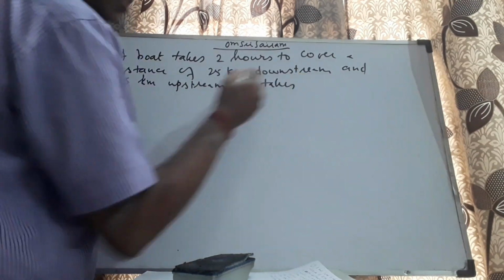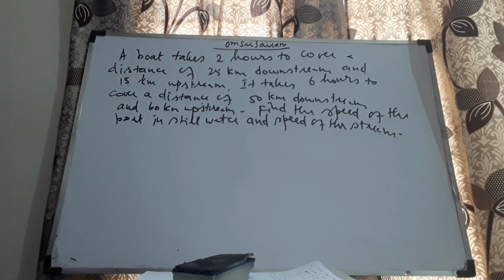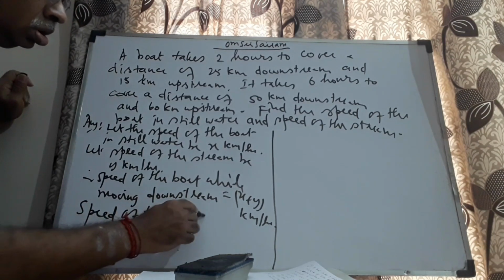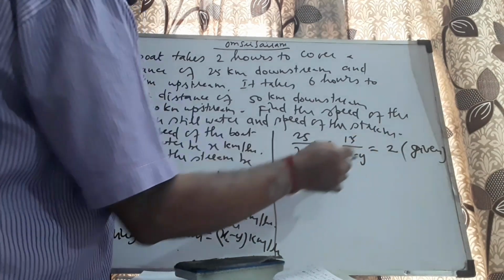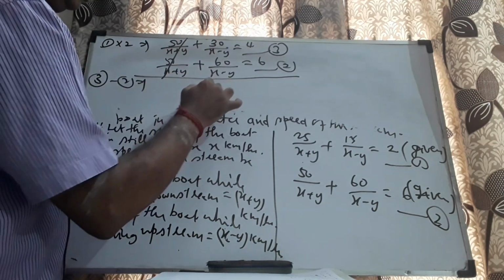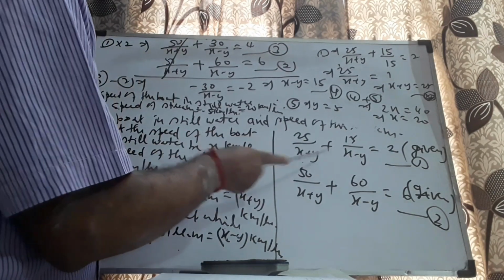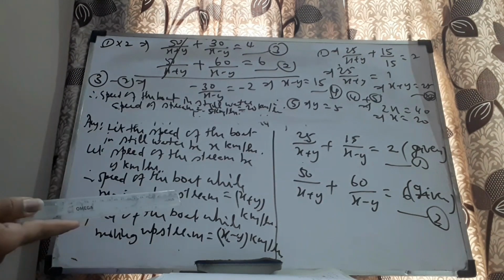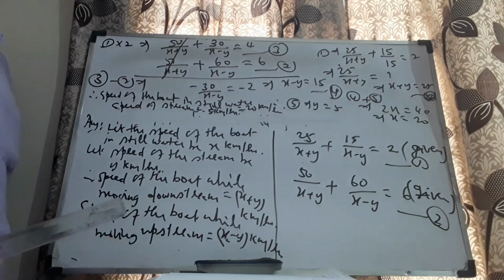X (PART 11)LINEAR EQUATIONS IN TWO VARIABLES BY R SANKARARAMAN (21/5/2021)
This video presentation deals with one more HOTS(higher order thinking skills) problem with the detailed answer. Thank you students/viewers for patient watching.  - R Sankararaman